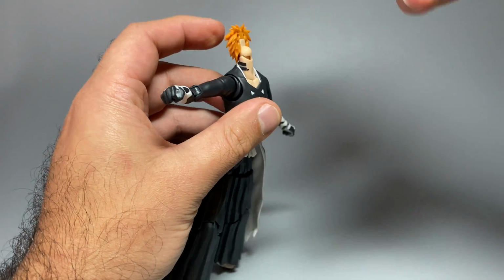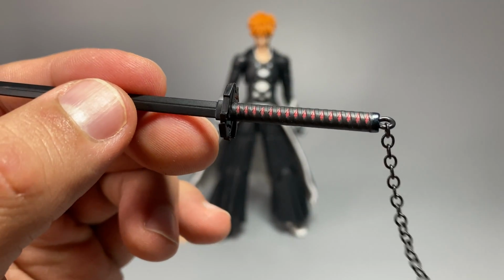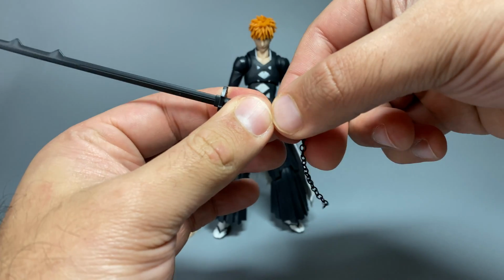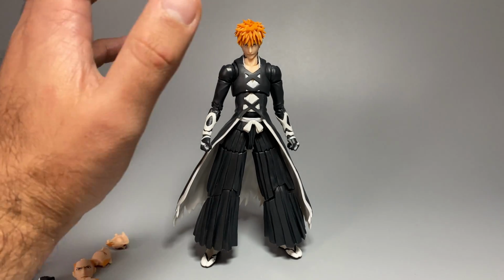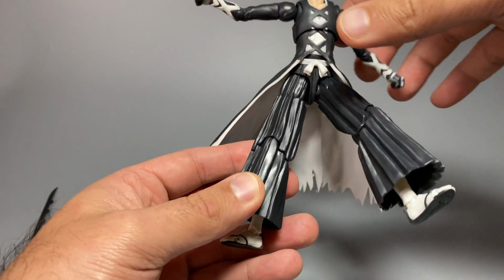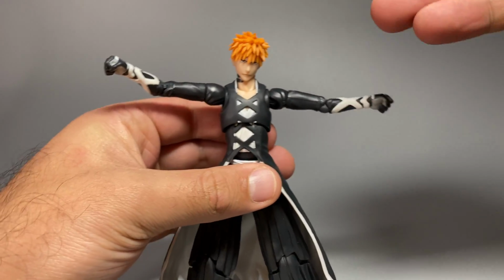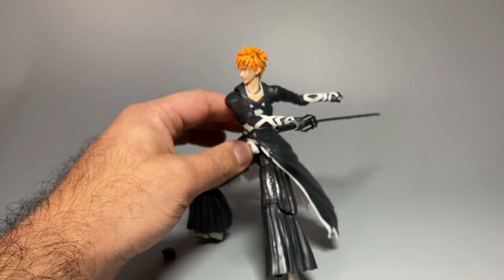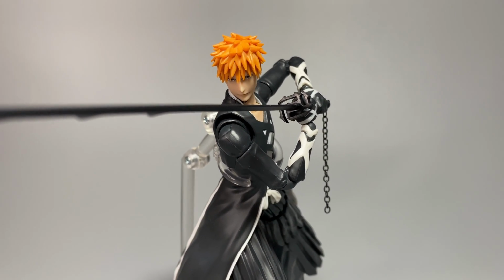S.H.Figuarts Bleach Kurosaki Ichigo Fullbring Bankai 1000 Year Blood War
I wish this had a fabric outfit, but that's wishing too much for this size, scale and price, maybe. Still, it's not a bad figure.